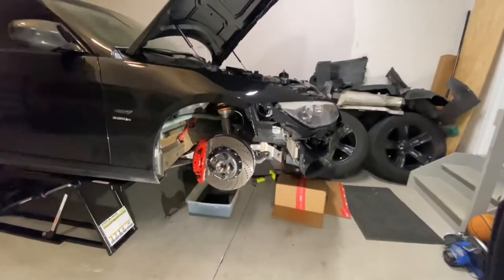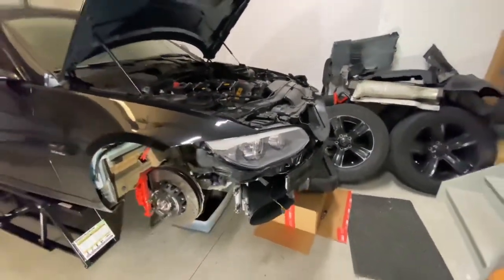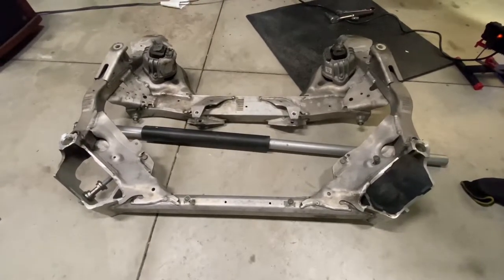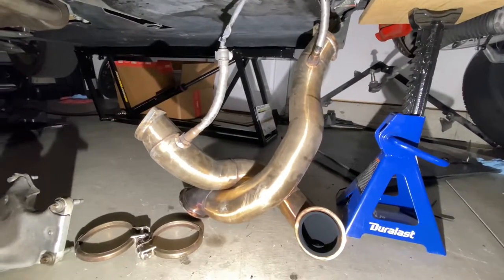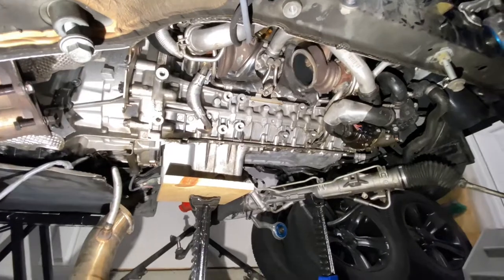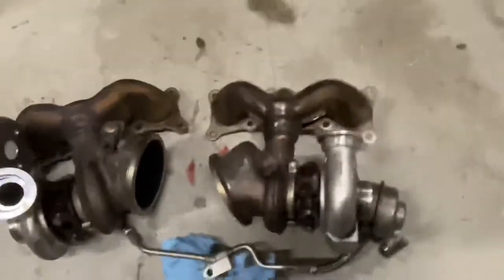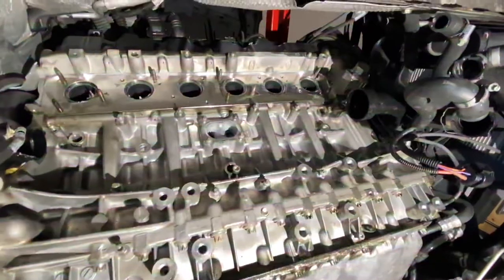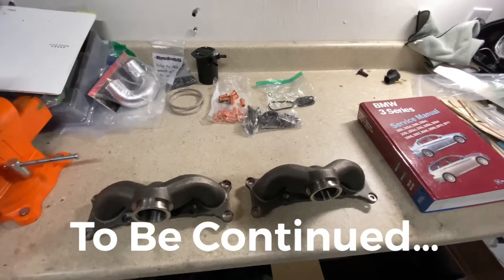335is Gets RB Turbo Game Finishers HF (19t), Part One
This is video part 1 of 2 documenting my upgrade to RB Turbo Game Finisher High Flow, 19t turbos on my 335is.

This video covers the removal of the stock turbos, along with removing other components and prepping engine bay for install. Part 2 will cover the install of the Game Finishers 19t.

Current Mod List. I will update this list for each of my video uploads so that it accurately reflects the modifications done to the car at the time of the upload.  Obviously the newest upload on my channel will be the most up to date mod list.

Engine / Tuning
•DCI - Burger Motorsports
•7.5” Stepped Race Intercooler- VRSF
•Charge Pipe - VRSF
•Blowoff Valve - Tial
•BOV 1/4” Line Adapter - Vader
•Low Side OCC - Mishimoto
•External PCV - RB Turbo
•MHD Stage 2+

Exhaust
•Catless DPs - VRSF
•BMW Performance Exhaust w/ Secondary Cats
•Carbon Fiber + Black Exhaust Tips - Mashimaro

Drivetrain
•XHp Stage 3 DCT Tune
•Poly Trans Mounts - ECS Tuning
•Ford 8.8” Rear End Conversion, w/ Carbon Clutch LSD, 3.08 Gears, One Piece Driveshaft, and G Force Axles - Seems Legit Garage

Suspension
•3DM Motorsports “Track Day Suspension,” Custom Valved Ohlins Dampers, Swift Springs (400lb front, 800lb rear), Vorshlag Camber Plates,  AKG Spherical Lower Rear Shock Mounts, Poly Upper Rear Shock Mounts
•M3 Front and Rear Control Arms
•Monoball Bearing in Front Lower Control Arm - Turner Motorsports
•Front Sway Bar 27mm - H&R
•M3 Rear Subframe Bushings
•Poly Diff Mounts -AKG/ECS Tuning
•Trailing Arm Ball Joint Conversion -3DM Motorsports
•Adjustable Rear Toe Arms - SPL Parts
•Poly Rear Sway Bar Bushings - Powerflex

Brakes
•2 Piece Drilled/Slotted Rotors - ECS Tuning
•Hawk 5.0 Street Pads - Hawk
•SS Brake Lines - Stoptech
•Bronze Guide Pin Bushing Inserts - ECS Tuning
•RBF 600 Brake Fluid - Motul

Wheels/Tires/Exterior
•Apex ARC 8 (18x9 et30 Front, 18x9.5 et35 Rear)
•Michelin PS 4S (235/40 Front, 265/35 Rear)
•”High Kick” CF Rear Spoiler - ECS Tuning
•M3 Style CF Mirror Caps - Mashimaro
•Paint Matched Front Reflector Delete
•M4 Style Front Grilles -Mashimaro
•Smoked Sequential Fender Lights - Mashimaro